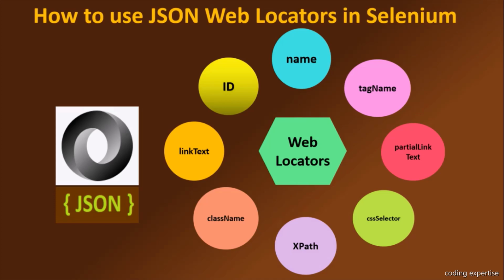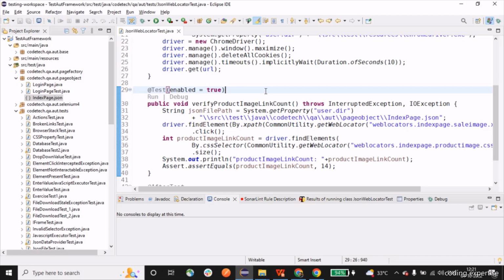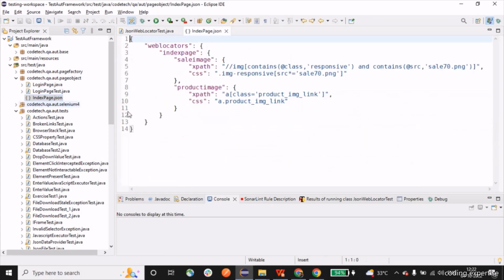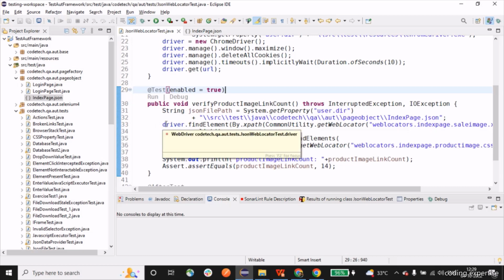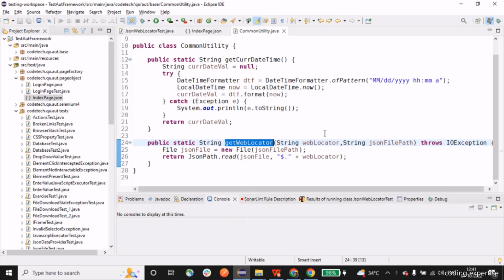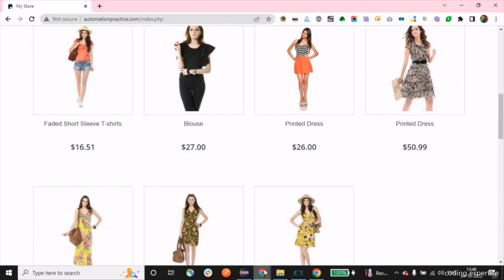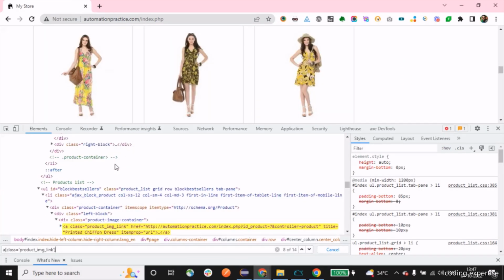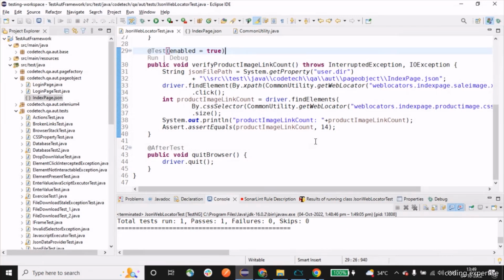How to use JSON Web Locators in Selenium WebDriver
This video helps to use the JSON Web Locators (Xpath and CSS Selector) in Selenium WebDriver.